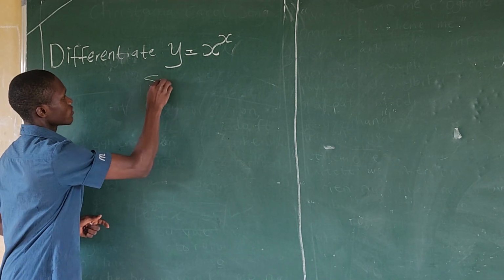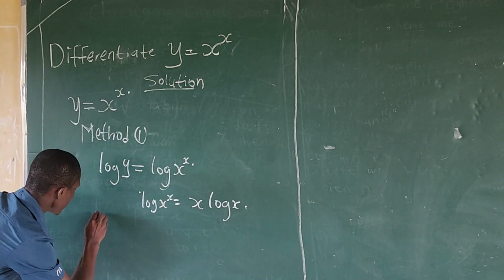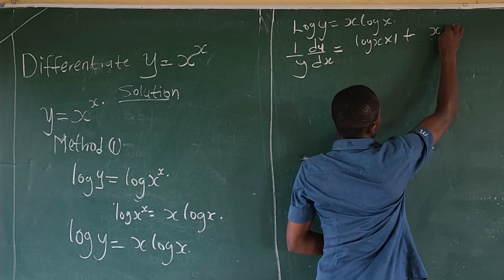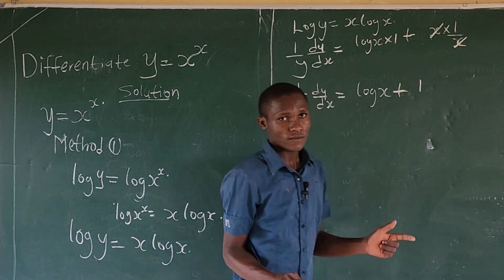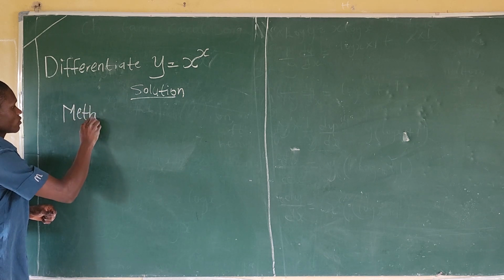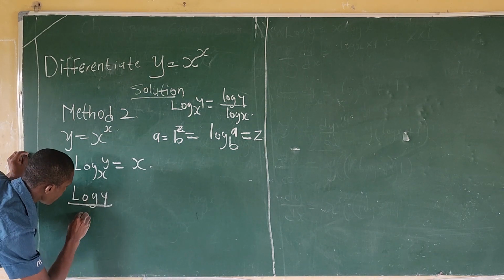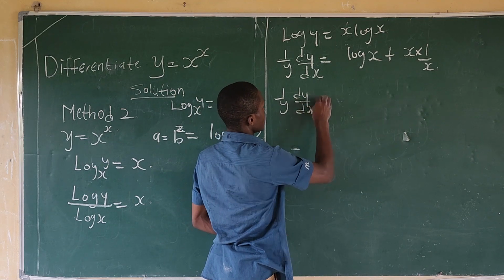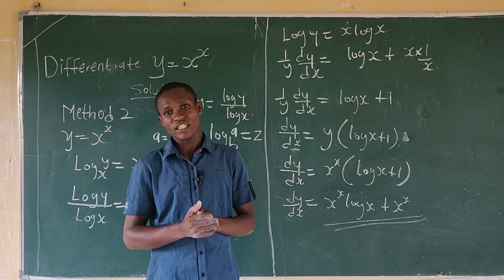differentiation | How to solve differentia equation | introduction to differentiation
we are likely going to reveal secrets on differentiation, not only so but also giving hints on logarithms differentiation